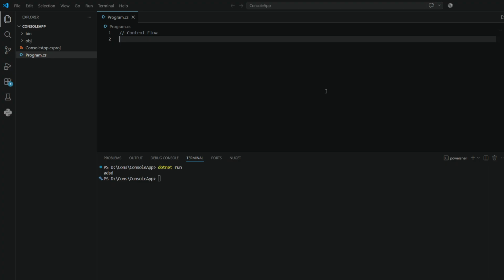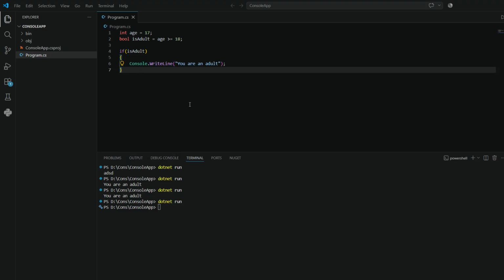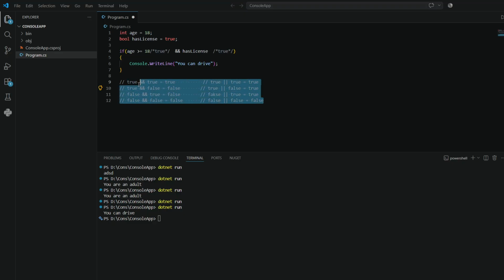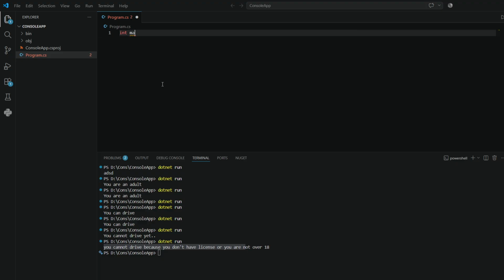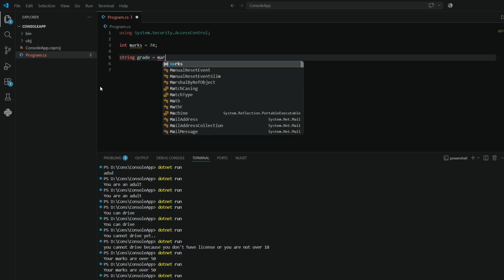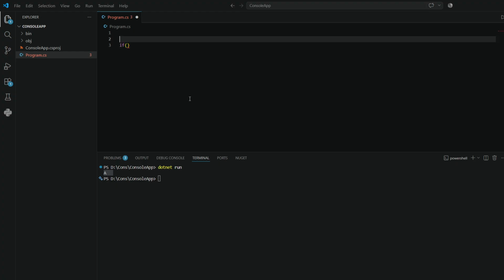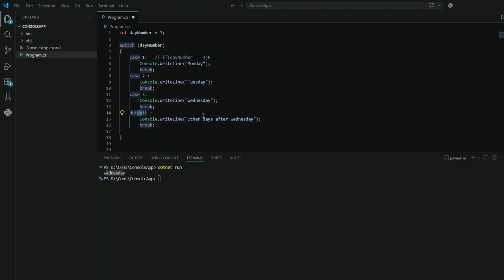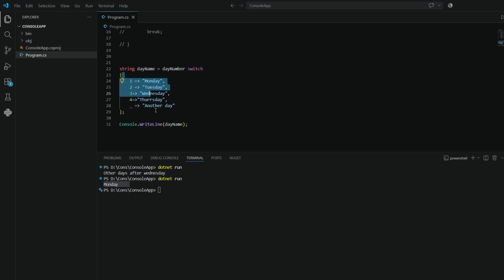Lesson 4. Control Flow in C# — If Statements, Switch & Ternary Operator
In this lesson, we learn how to control the flow of our C# programs using conditionals. We cover if statements, if-else, and else-if chains, then combine conditions using logical operators. We move into switch statements and the more modern switch expression syntax, and finish with the ternary operator for quick one-line conditions.

📌 What we cover:
- If statements and if-else
- Else-if chains for multiple conditions
- Combining conditions with logical operators (&&, ||)
- Switch statements
- Switch expressions (modern C#)
- The ternary operator

This is Lesson 4 in our C# for Beginners series. Next up, we look at loops — how to repeat actions in our code.